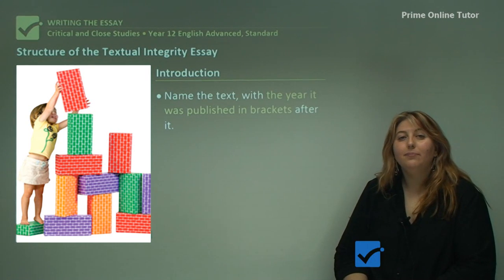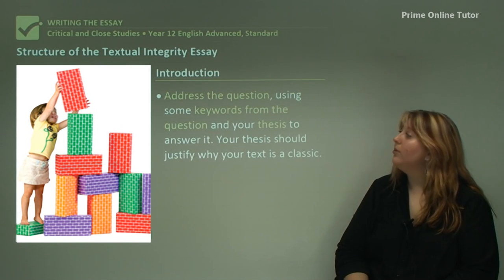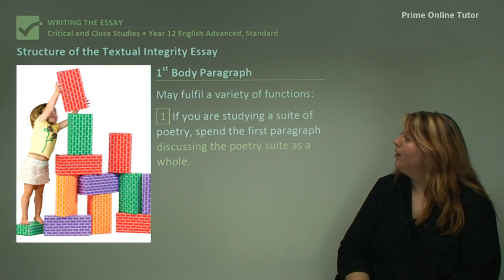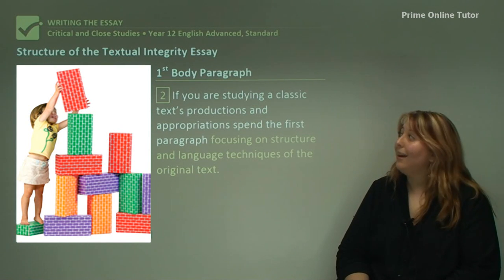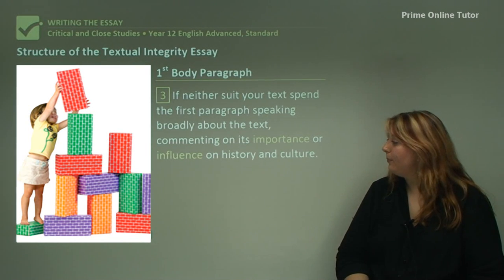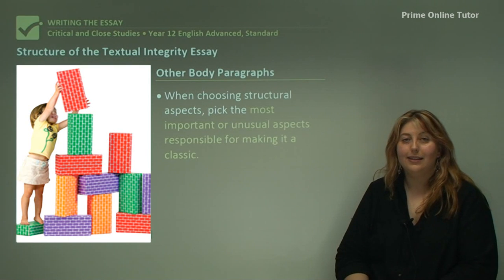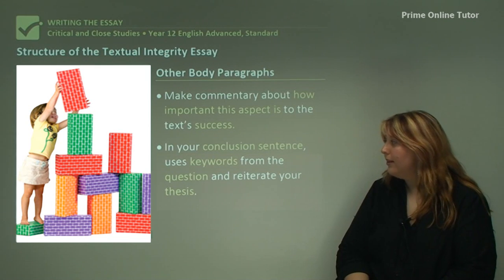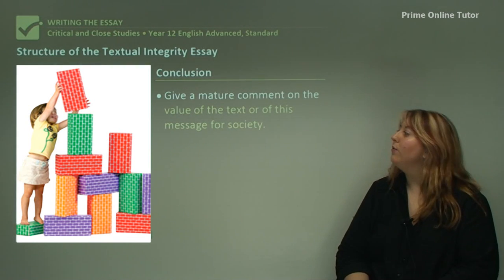√ The Structure of Textual Integrity Essay Explained with Fair Examples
There is no single way to write a Critical or Close study essay – no ‘one size fits all' approach.

The only common thread throughout all critical study and close study essays is textual integrity – in short, for your core essay, you should prepare a paragraph on textual structure, a paragraph on language, one on characterisation, one on motif and theme. This is the best basic structure to take.

However, you MUST vary your essay to fit the focus of the question. Even if your essay is brilliant, if it doesn’t answer the question, it is worth no marks.

Having said there is no single structure, below is the basic structure you might use for questions about textual integrity, or readings, or productions.

Introduction:

• Name the text, with the year it was published in brackets after it.
• Indicate the genre, text type and composer of the text.
• Give a very brief summary of the text to identify it – you might briefly outline the plot or the main theme in no more than half a sentence.
• Any relevant context such as the era it was made in, or whether or not it is a classic text, should be briefly included.
• Identify the main structural aspects you are going to discuss, such as characterisation, camera shots and themes.
• Address the question, using some words from the question and some words from your thesis to answer it.
• If you are required to use critical readings, you do not need to include them in the introduction, as you would additional material unless specifically directed to by your teacher.

First Paragraph:

The first paragraph may fulfil a variety of functions:

1.  If you are studying a text which has smaller texts within it, such as a suite of poetry, and are going to select two poems to focus on, spend the first paragraph discussing the poetry suite as a whole. Talk about the techniques or themes which are universally used by the composer in most of their works, as their “style”.

2. If you are studying a classic text and are going to move on to discuss productions and appropriations made by other composers, spend the first paragraph discussing the structure and techniques of the original text. This is particularly applicable if you are doing Shakespeare – be sure to focus on language techniques and use plenty of quotes.

3. If neither of the above suit your text, you should spend the first paragraph speaking broadly about the text – in a “big picture” sense, commenting on its overall structure and its importance or influence on its place and time in history and culture. It’s always great to start with a discussion of its genre or text-type conventions here. In essays, you should always aim to move from the broad to the specific.

Other Paragraphs:

Each of the main structural aspects of the text which you identified in the introduction should be analysed in the order you introduced them. Unlike in thematic essays where each paragraph should be made up of only a few sentences, critical study paragraphs may be a little longer. If you are unsure where one paragraph should end and another should begin, remember that each new idea gets its own paragraph.

When choosing the aspects you are going to focus on, you should only pick the most important or unusual aspects.

• Explain very clearly what the aspect is.
• Explain what is important or unusual about it.
• Point out what it achieves. (For example, good characterisation might make the audience personally involved in the text, and a plot device might create tension and foreshadowing)
• If it goes against the text-type of genre conventions, you will want to point that out. If there is something important about the cultural context of this aspect, you might want to mention that too.
• Give two or three good examples of this aspect at work in the text.
• If there are special techniques employed by that text type e.g. camera angles and diegetic sound, you will want to include these in your essay.
• Make some commentary about how important this aspect is to the text’s success.
• Make sure each paragraph uses some words from the question and responds to it.

0:00 Introduction
0:11 Introduction
2:17 1 Body Paragraph
5:34 Other Body Paragraphs
7:42 Conclusion